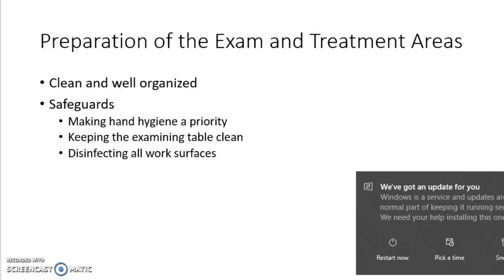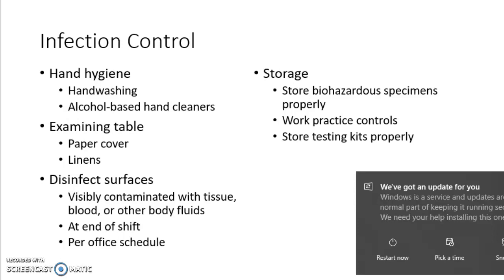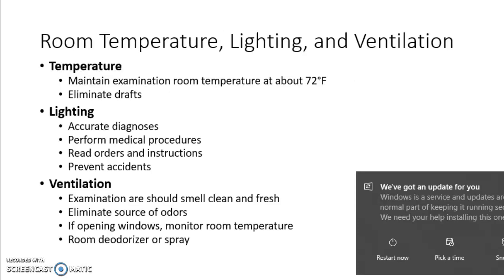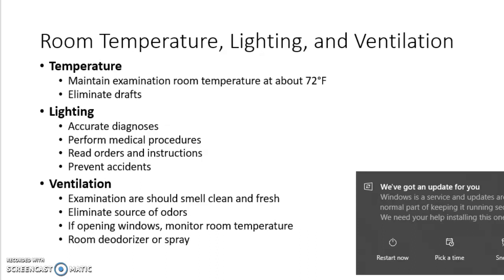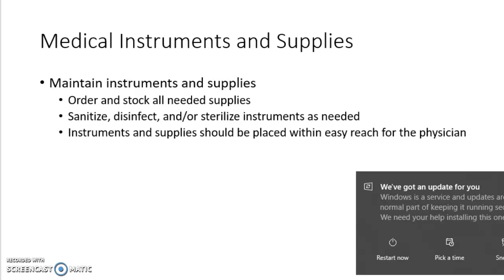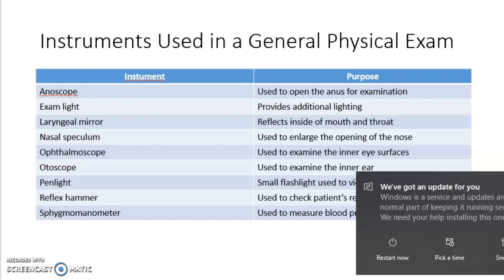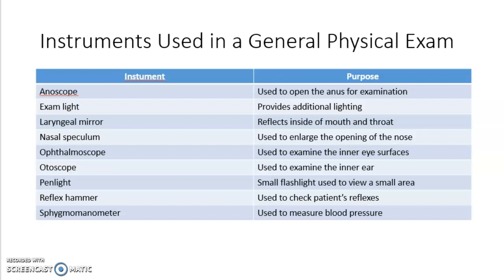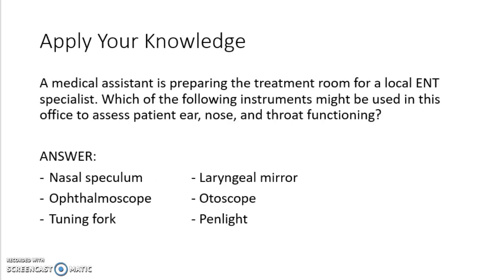Ch 9 Part 2